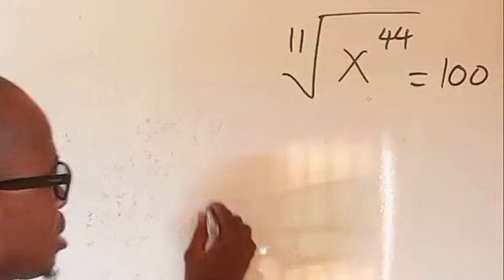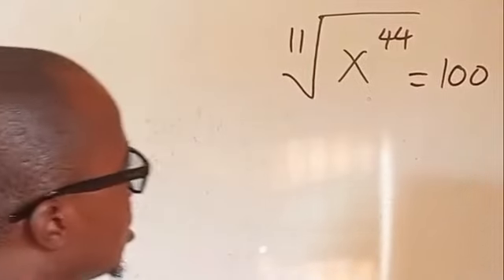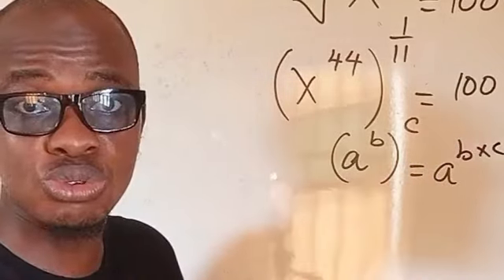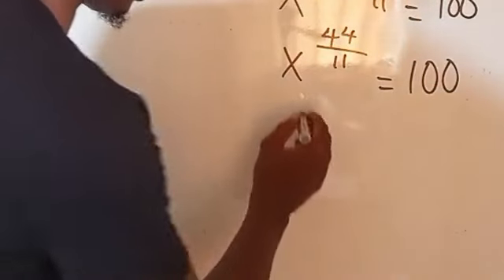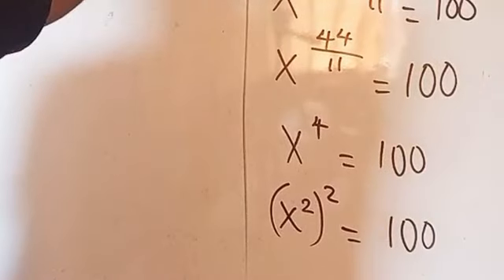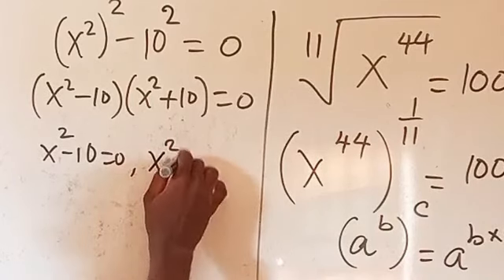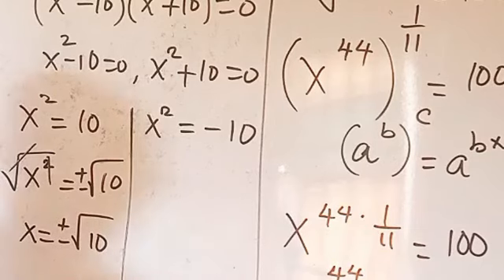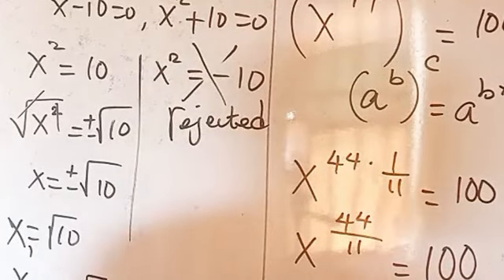Olympiad Mathematics | Nicely Solved